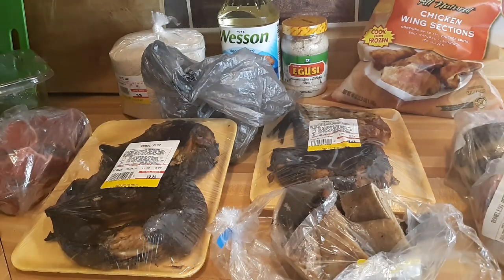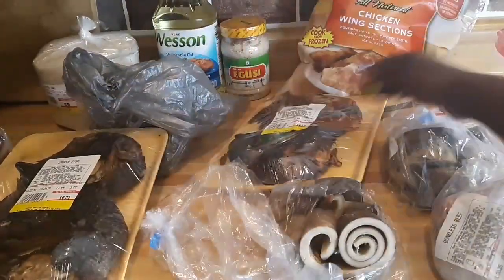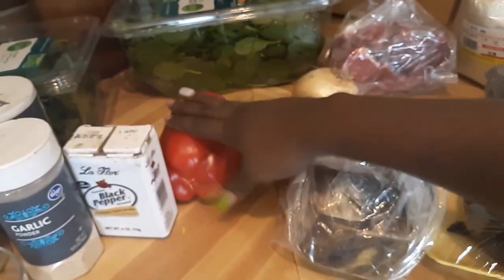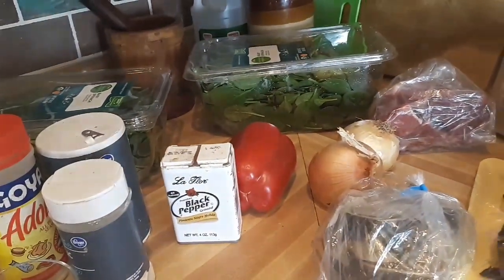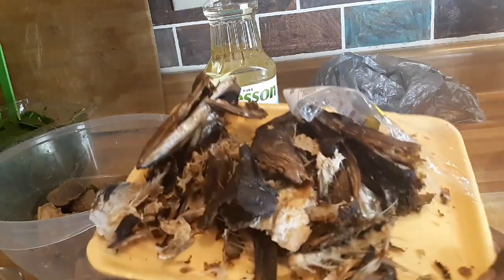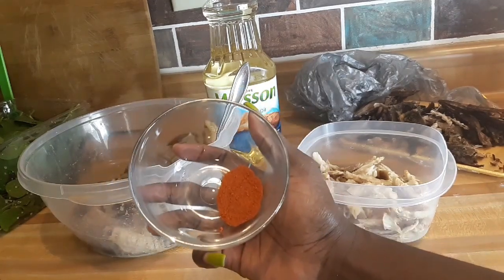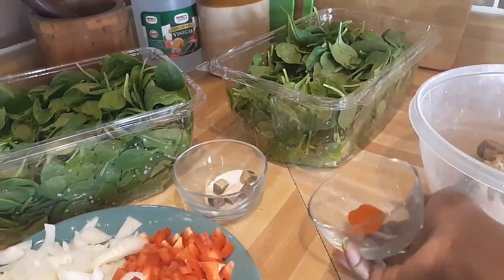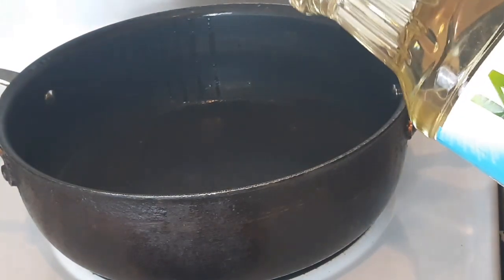HOW TO MAKE THE BEST SPINACH STEW.